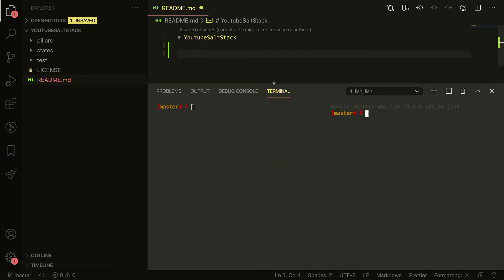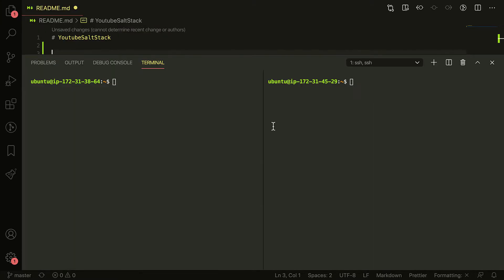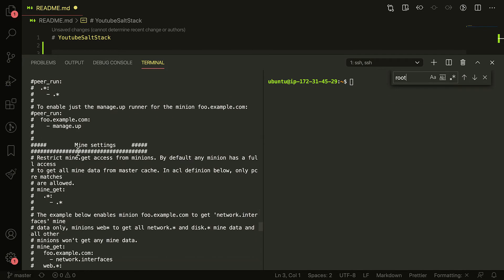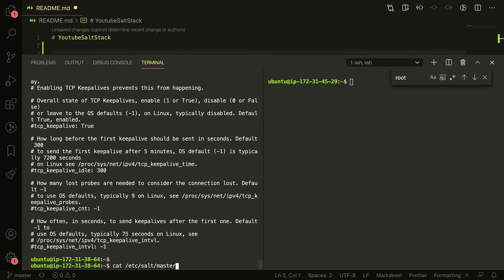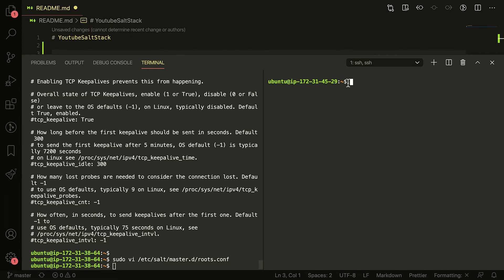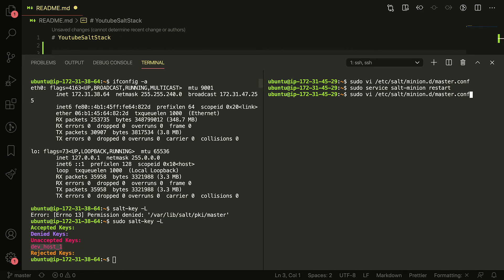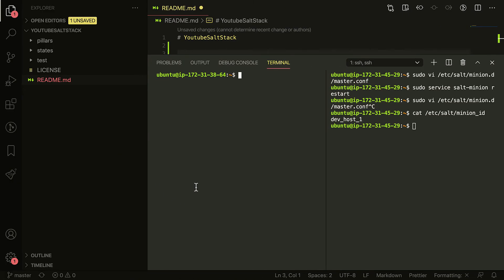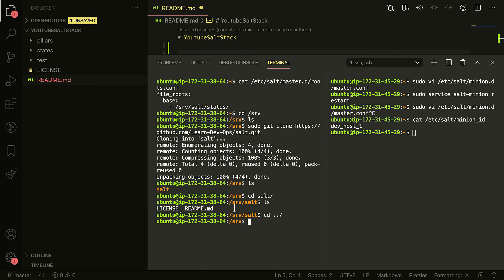Learning SaltStack 2.0 - Setup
SaltStack Setup